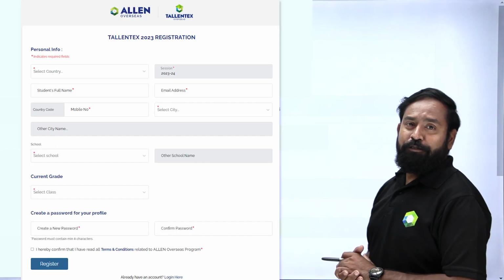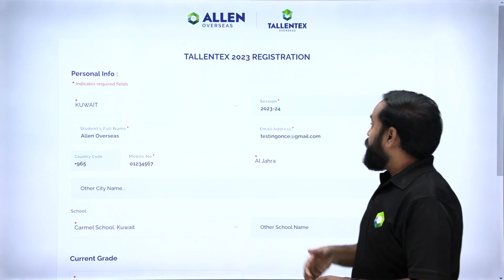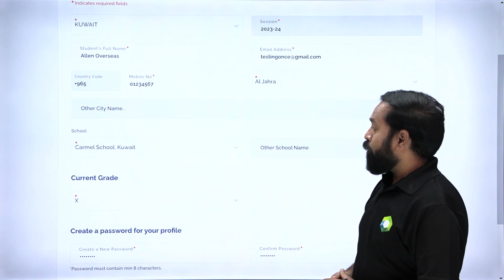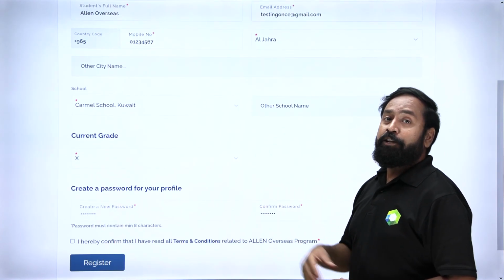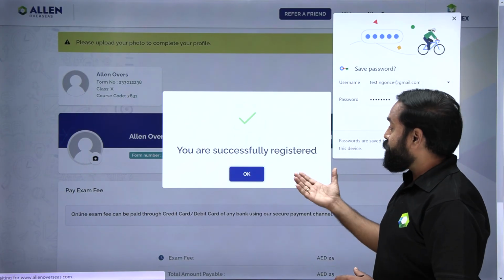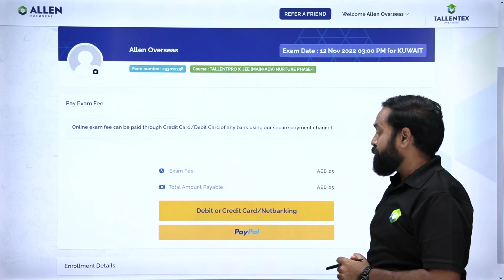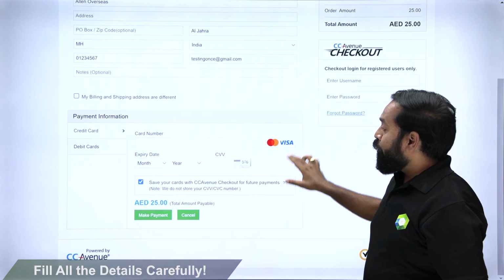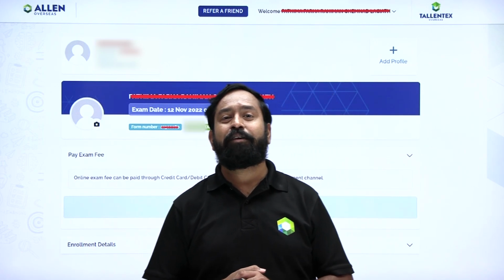TALLENTEX Overseas 2023: Complete Registration Process [Step-By-Step] 📝 ALLEN Overseas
Don't know How to Register? Watch this video to know all about TALLENTEX Overseas' 2023 Registration process. In this video, we have covered the entire process for your convenience, fill in all the details carefully and complete the registration process successfully!

Hurry up! Registrations are now open!

The Most Awaited and Rewarding Talent Encouragement Exam - TALLENTEX OVERSEAS 2023 is finally here!!

🔸TALLENTEX OVERSEAS 2023 offers you an excellent opportunity to strengthen your foundation for future competition, with so many other amazing benefits as mentioned below-

😎 Get National Recognition
🧐 Identify your Hidden Talent
💸 Win Cash Rewards worth INR 2 Crore
💰 Get Amazing Scholarships worth INR 20 Crore
👩‍🏫 Mentoring by ALLEN Overseas & much more...

Registrations are now OPEN!
✅ For students of classes V to XI
✅ In Bahrain | Kuwait | Oman | Qatar | Saudi Arabia | UAE